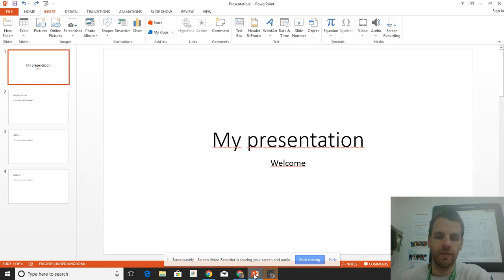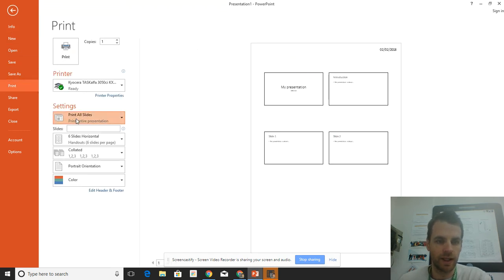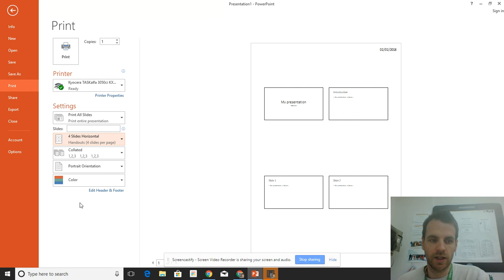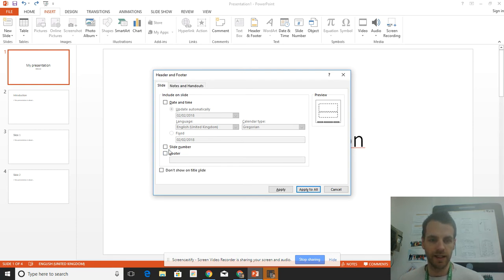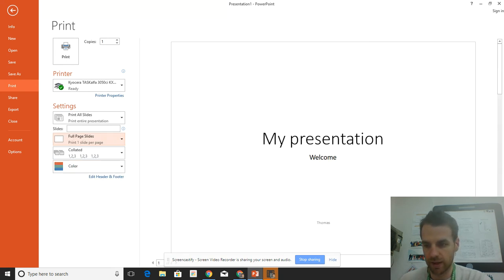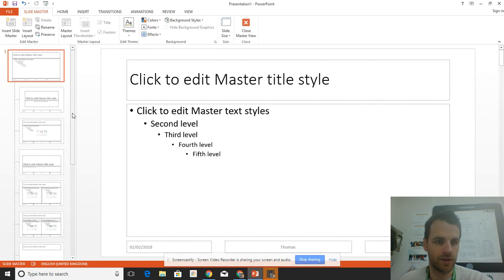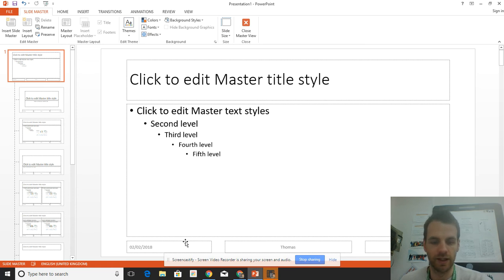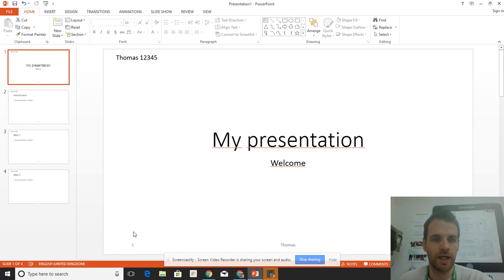Presentation header & footer